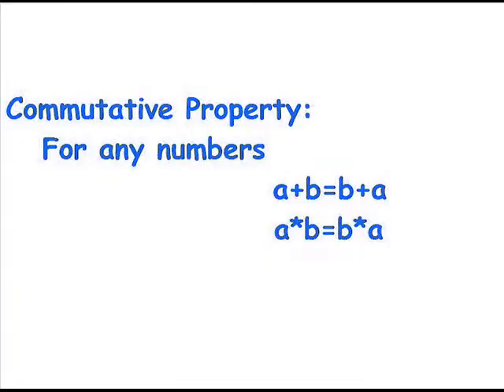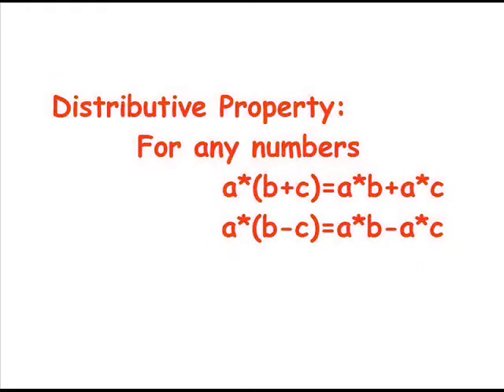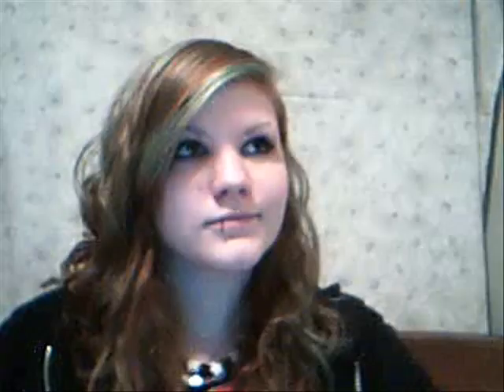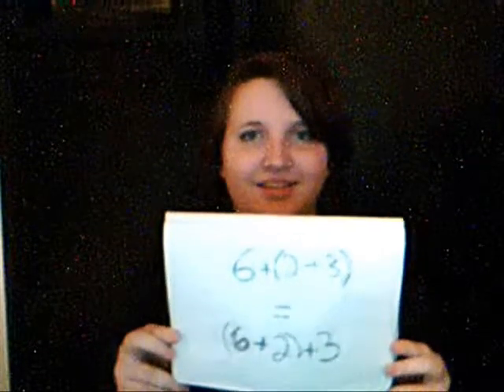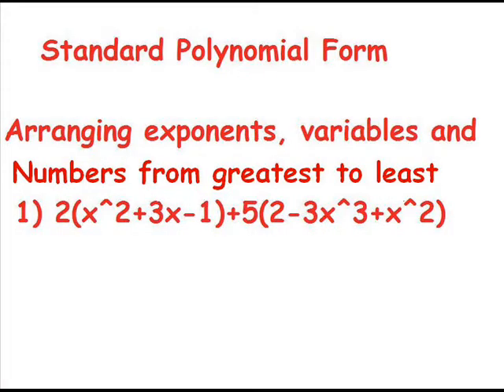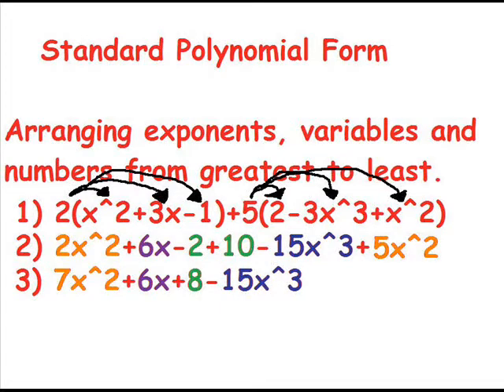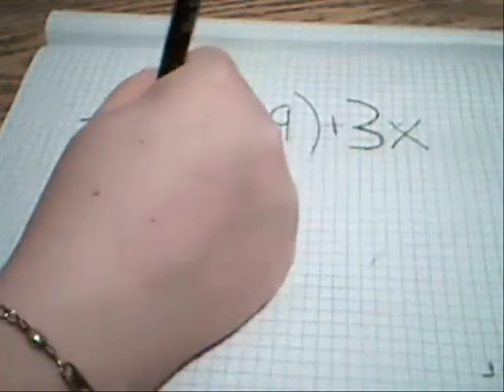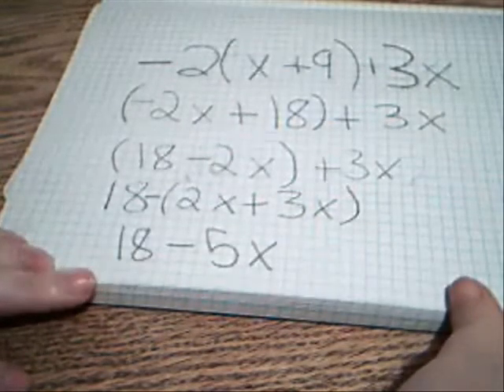Math Tooters - Show Me How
Made for math class. Obviously a game show.